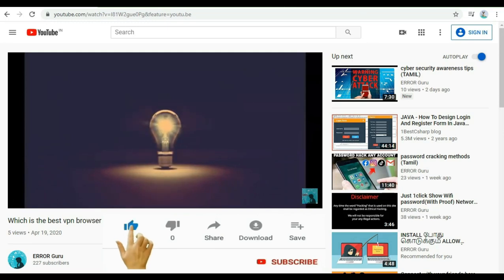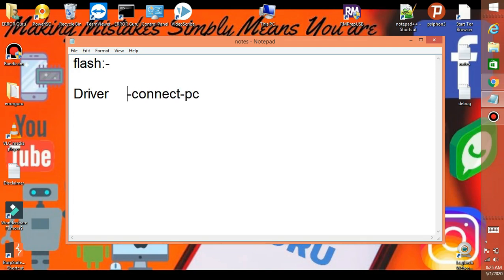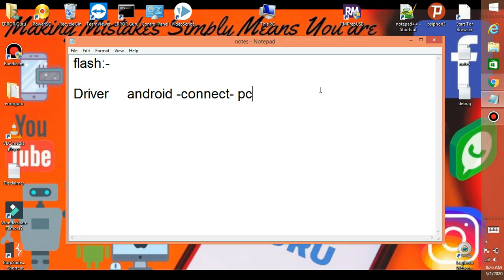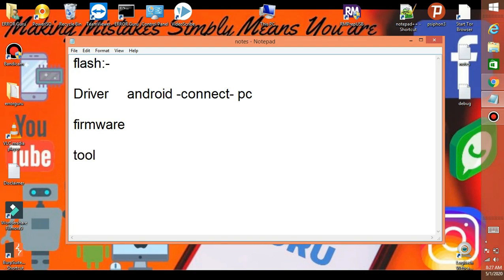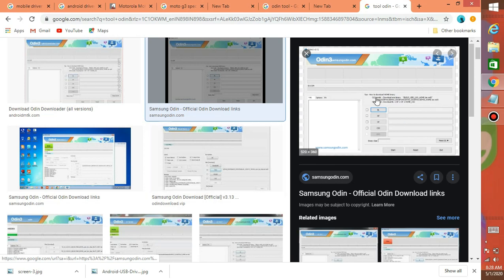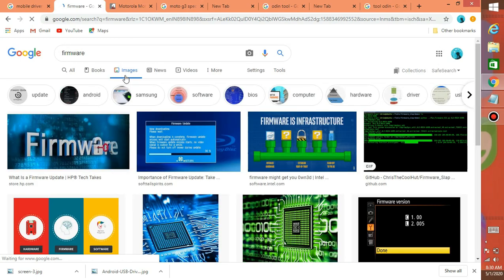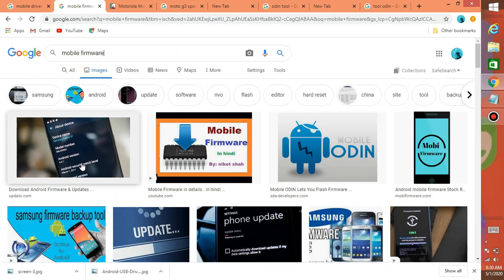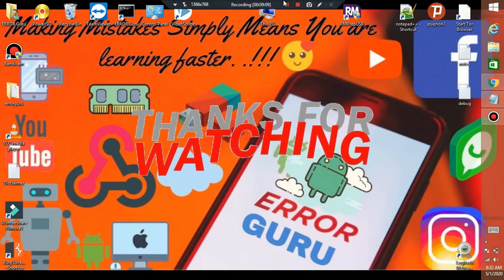How to flash android phone in tamil |ERROR Guru (TAMIL)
How to flash android phone in tamil :-

What is a USB driver for Android?
USB drivers allow your computer to recognize your Android device and interact with it.

What is a Flash File for Android?
Android Flash files are files which are added to system or even completely replace a system.

What is a Flash tool for Android?
flash tool is an application which mainly helps you to flash Stock ROM, Custom recovery and fixing in some extreme cases ( firmware update, Flash recovery, unbrick bricked Android device etc.).

Technology in TAMIL! Video Topics: Ethical Hack,Computer, Mobile, Internet, Technology and How to Tutorial.